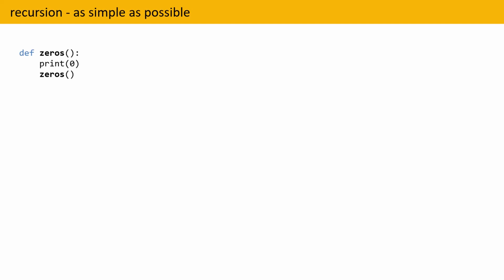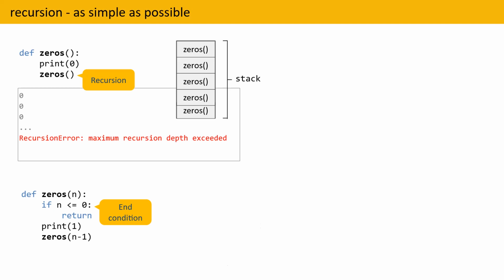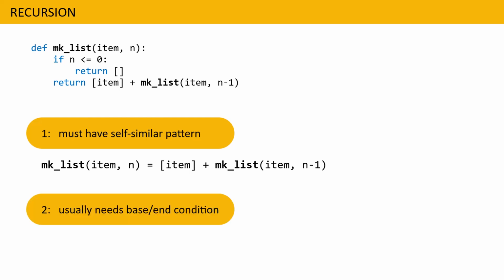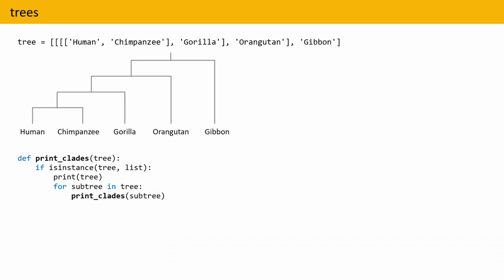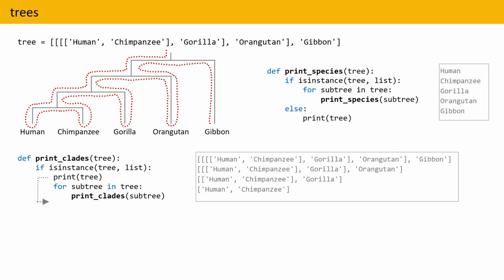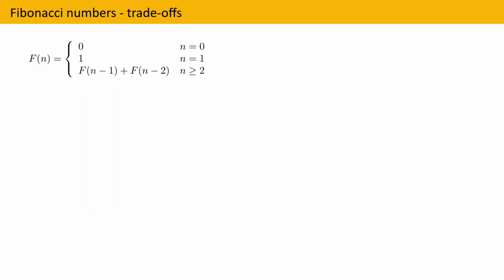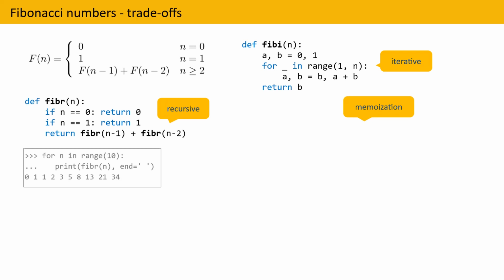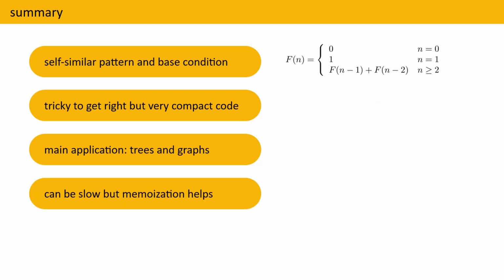Recursion: confusing but powerful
In this episode we are going to look at recursion in Python.

We ease into the topic with some very simple examples
of recursive functions, then talk about the requirements
for a recursive function and apply our knowledge to
phylogentic trees.

We close with a discussion of the
trade-offs between iterative, recursive, cached and
closed-form solutions.